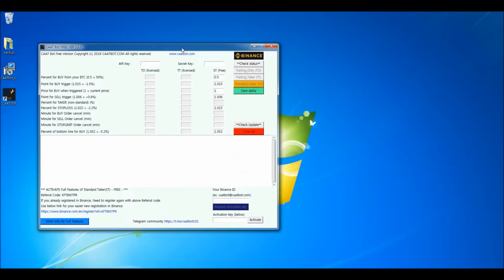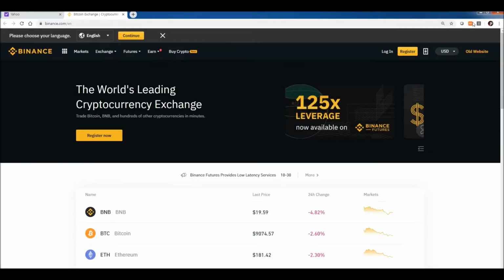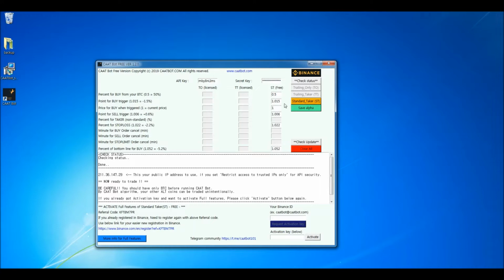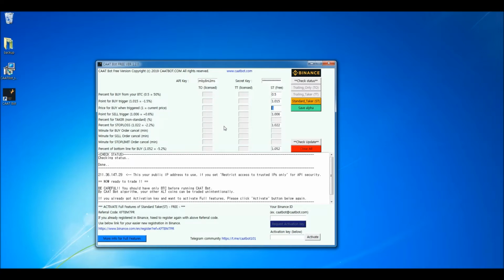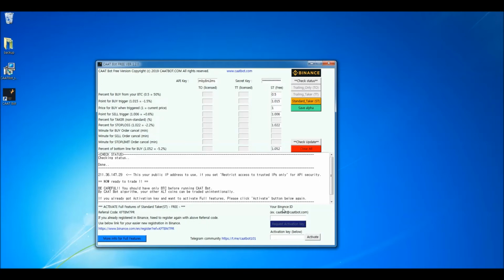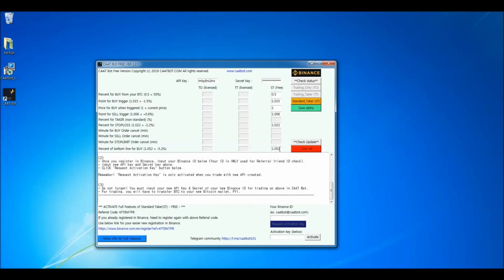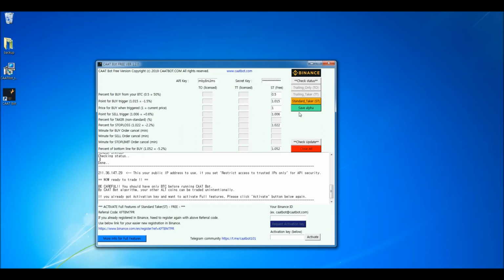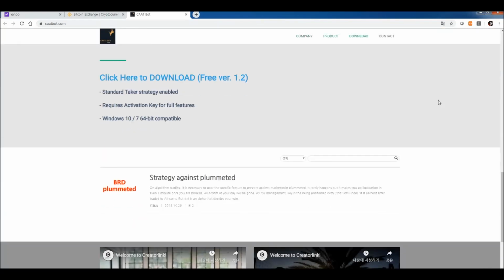CAATBot - introduction bitcoin live#cryptocurrency trading#binance trading tutorial#비트코인 시세#암호화폐 전망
CAAT Bot is Cryptocurrency AI Auto Trading Bot

CAAT Bot trades through only Binance (Top ranked in crypto exchanges)

Three main strategies can be utilized depending on your decision to market situation.
Scientific method embedded in back end.
Managing your risk against liquidations.
All your strategies can be adoptable.

bitcoin live#bitcoin cash#bitcoin mining#bitcoin trading#cryptocurrency news#cryptocurrency exchange,cryptocurrency for beginners#binance trading tutorial#binance tutorial#trading bot#비트코인 시세#비트코인 전망#비트코인 갤러리#비트코인 하는법#비트코인 단타#암호화폐 전망#암호화폐 실시간#암호화폐 거래방법#عملة معماة#cryptocurrency exchange#cryptocurrency for beginners#binance trading tutorial#binance tutorial#trading bot#bittrexautotradingbot#bitcoinbot#binancebottutorial#binancebotpython#binancebotgithub#binancebottrading#binancetradingbottutorial#binancetradingbotpython#binancetrading#binancetradingbotgithub#binancebotfree#binancebot2019#암호화폐 전망#암호화폐 실시간#암호화폐 거래방법#블록체인#AI#금융위기#botditradingdibinance#幣安交易機器人#바이낸스트레이딩봇#노예탈출#negociaçãobotbinance#comerciobotbinance#ซื้อขายbinbotance#ticaribotbinance#ticaretbotubinance#cryptohopper#tradesanta#3commas#gunbot#profittrailer#bluebot#zignaly#kryll#gekko#haasbot#zenbot#cryptotrader#btcrobot#margin#cwe#bitsgap